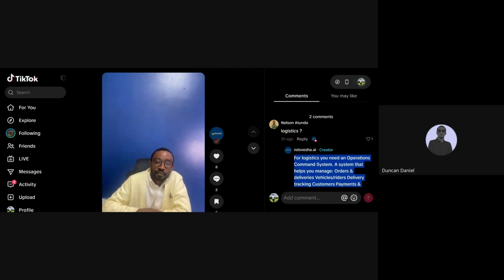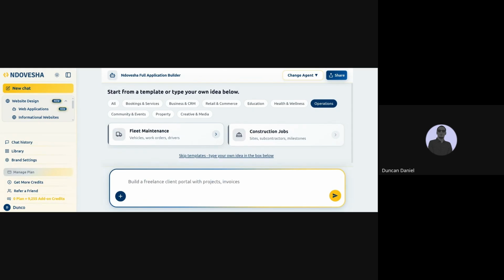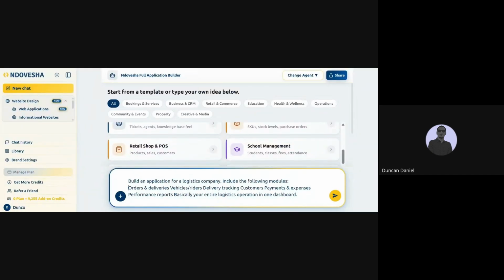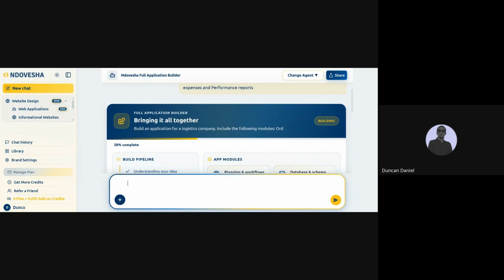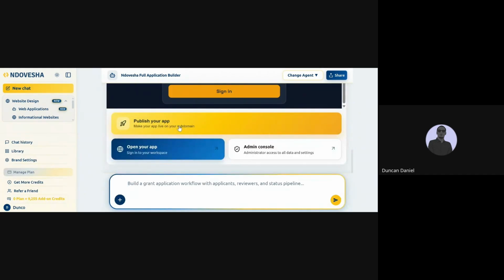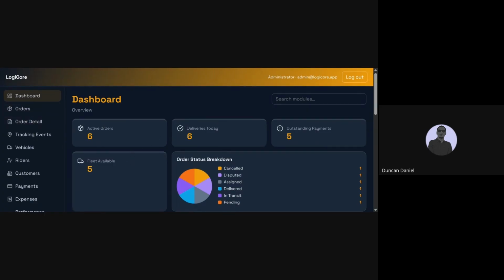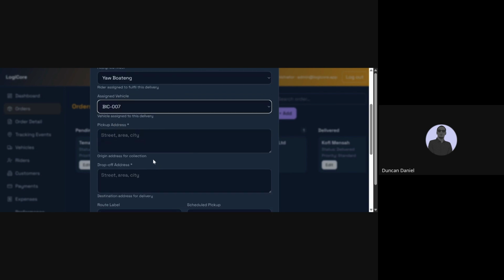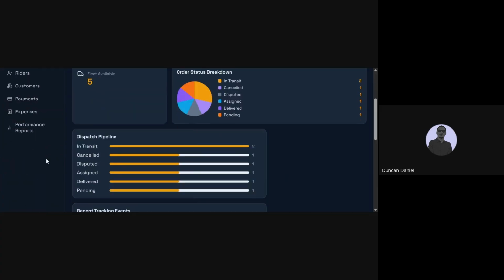I Built a Complete Business Management System Using One AI Prompt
What happens when you ask AI to build an entire business management system from a single prompt?

In this live demo, I challenge AI to create a custom business software application that manages customers, inventory, products, sales, reports, and more—without writing a single line of code.

No developers.
No coding.
No months of development.

Just one prompt.

If you've ever wondered whether AI can actually build real software for businesses, this video shows the entire process from idea to a working system.

In this video you'll see:

✅ Building business software using AI
✅ Creating a custom CRM with one prompt
✅ Inventory management system generated by AI
✅ Sales tracking dashboard
✅ Customer management system
✅ AI-powered software development in action
✅ How business owners can build software without coding

Whether you're a business owner, entrepreneur, startup founder, software developer, no-code enthusiast, consultant, or simply curious about the future of AI, this demonstration shows what's now possible.

The future isn't buying software.

It's creating software.

AI Agents
Business Automation
No-Code & Low-Code
Artificial Intelligence
Entrepreneurship
Future of Software